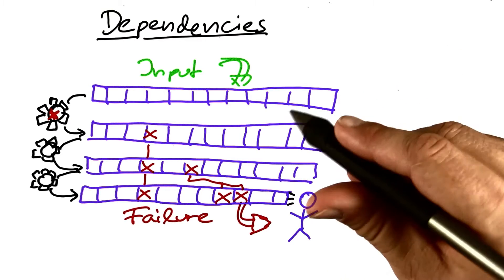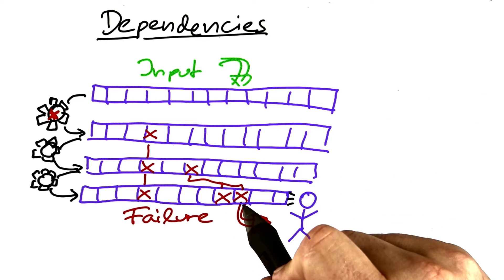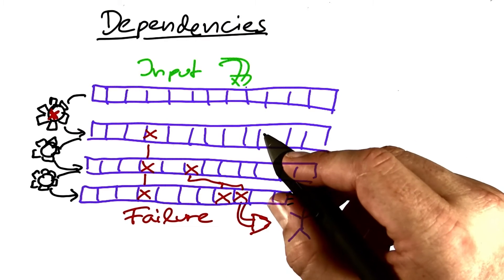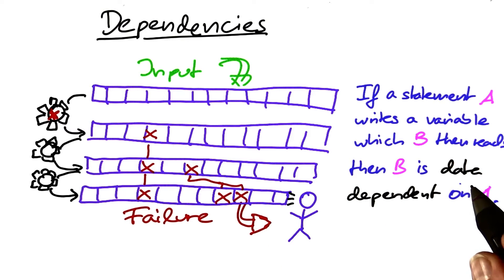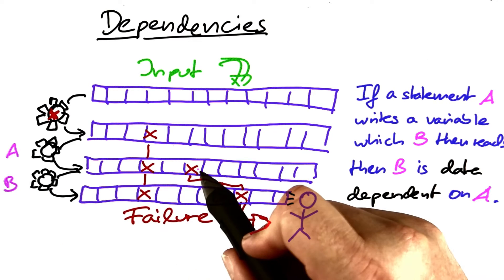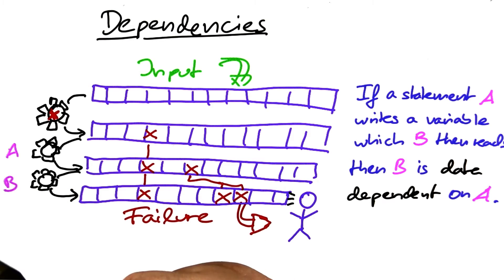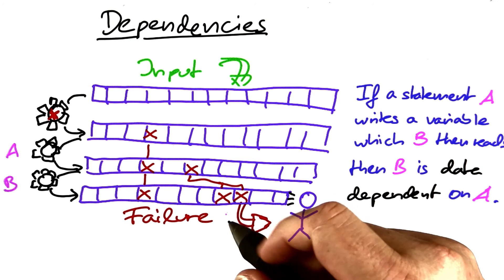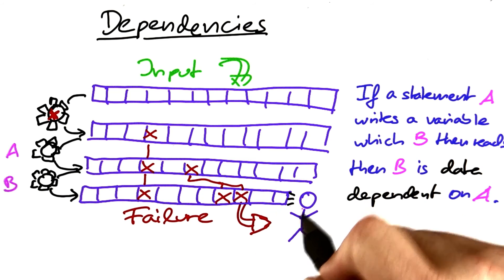Dependencies - Software Debugging